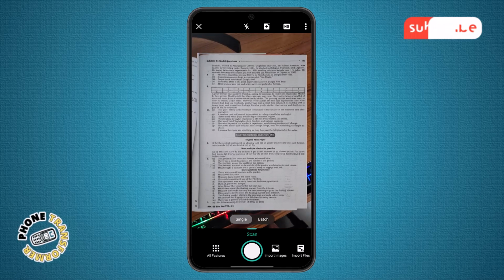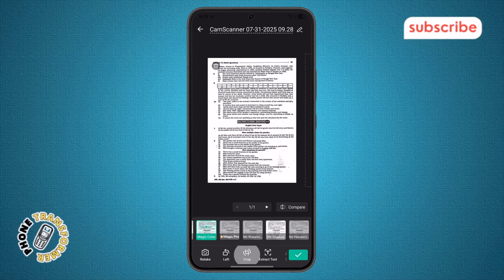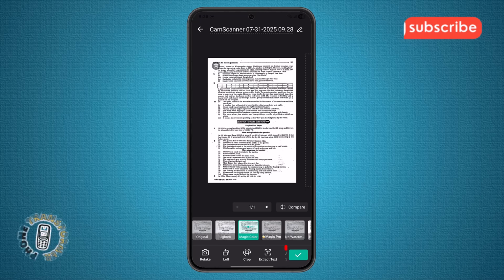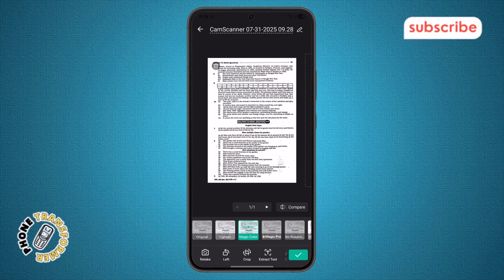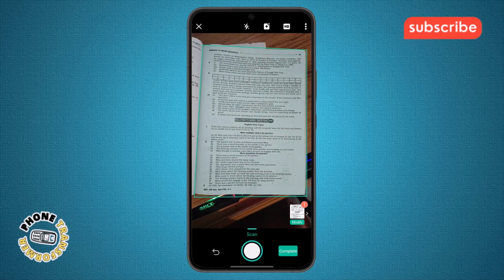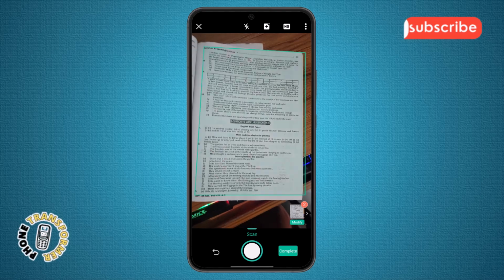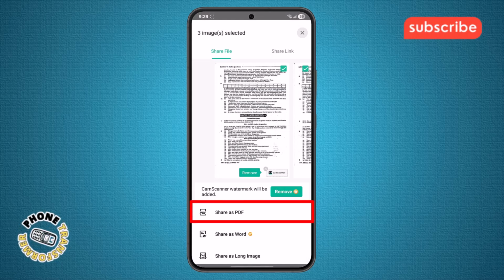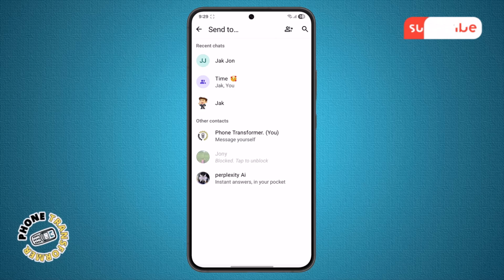How To Use CamScanner Premium In 2025 (Step-By-Step Guide)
📝 Learn how to use CamScanner Premium effectively to scan, edit, and share documents as PDFs. This step-by-step tutorial covers everything from installation to sharing your final file.

⏱️ -- TIMESTAMPS --
0:00 - Introduction to CamScanner Premium
0:09 - Step 1: Install or Update CamScanner
0:26 - Step 2: Open the App
0:38 - Step 3: Scan Your Document
0:57 - Step 4: Edit and Enhance Your Scan
1:14 - Step 5: Add More Pages to Your PDF
1:27 - Step 6: Save and Share Your PDF